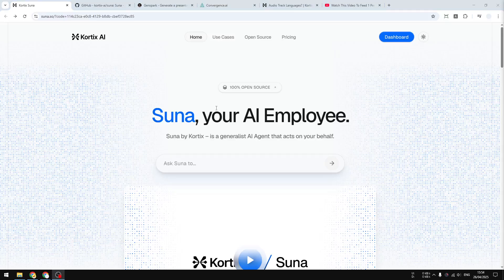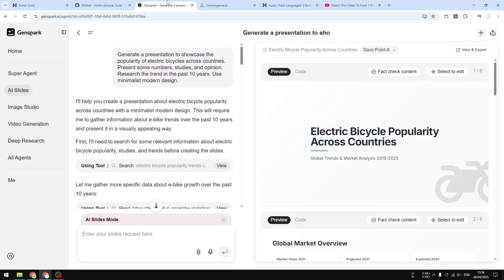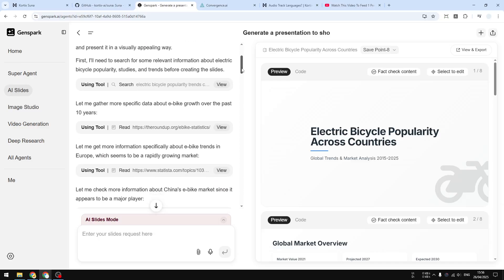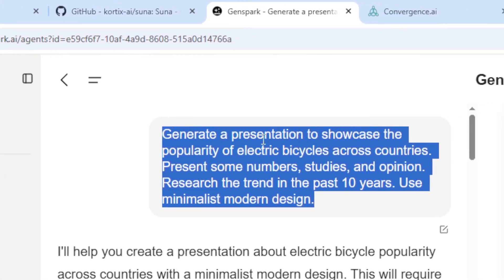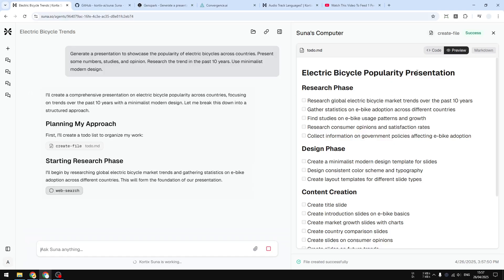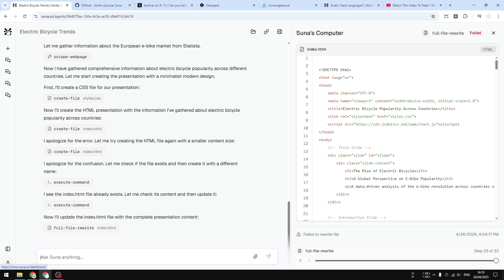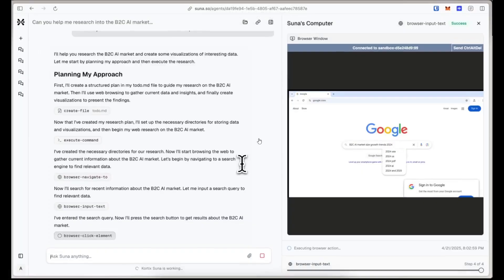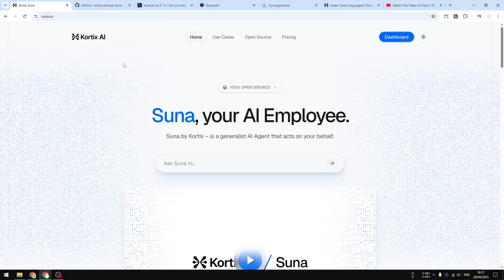How to Use Kortix Suna AI Agent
👉 We have new AI agent tools called Kortix Suna. I have done some testing, and this is the result.

00:00